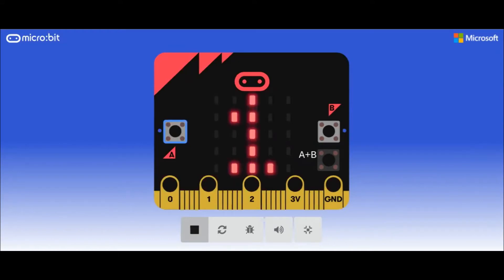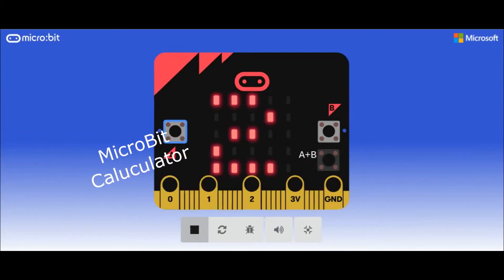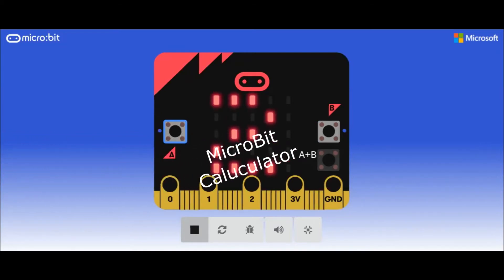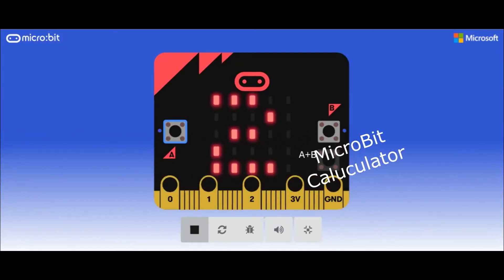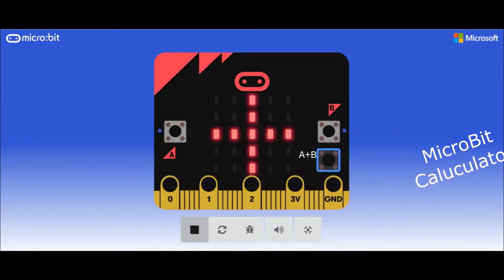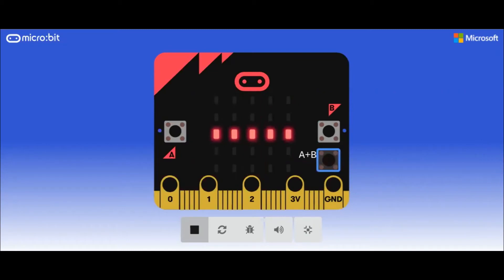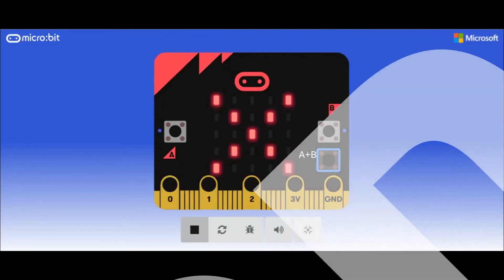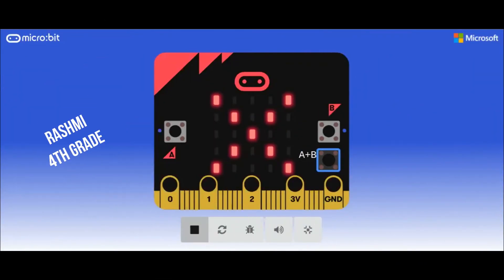MicroBit Calculator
Basic Calculator With MicroBit.
it will do mathematical operations.